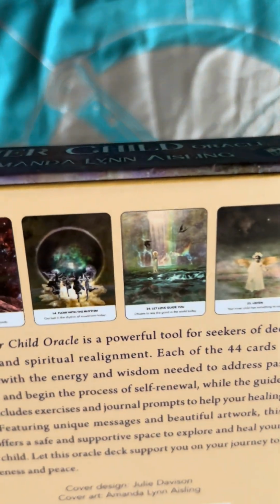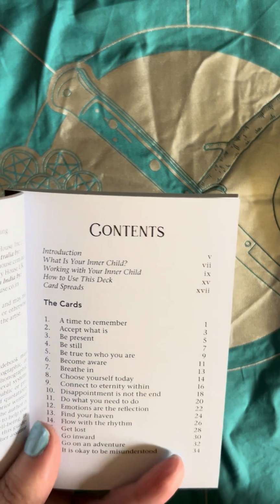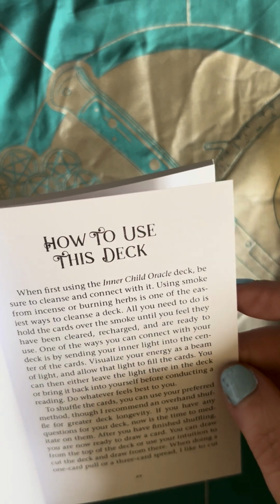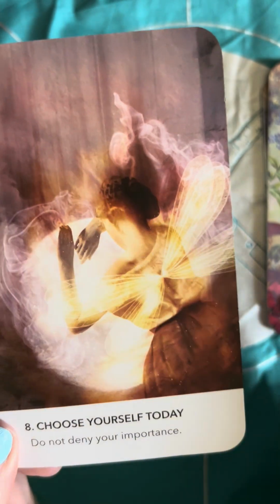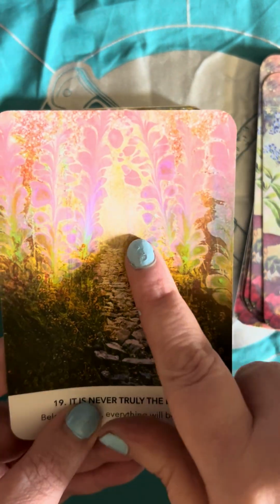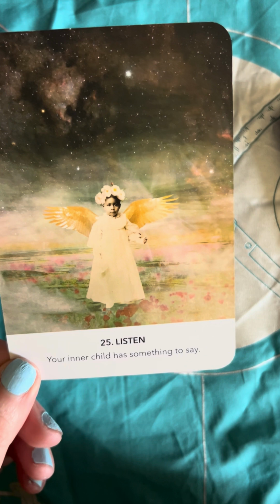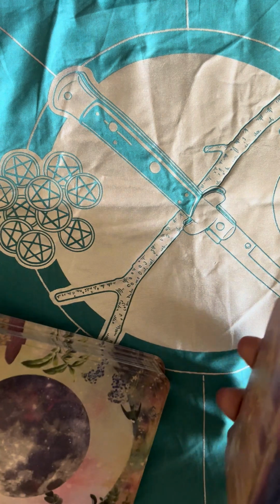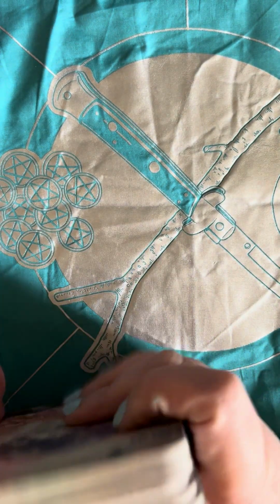Inner Child Oracle by Amanda Lynn Aisling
Flip through of Amanda Lynn Aisling’s Inner Child Oracle published by Hay House